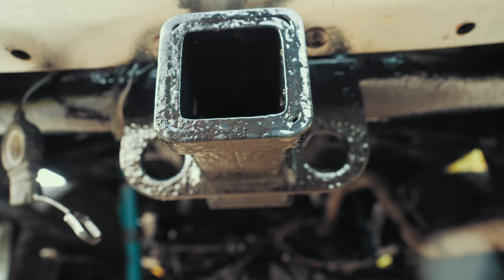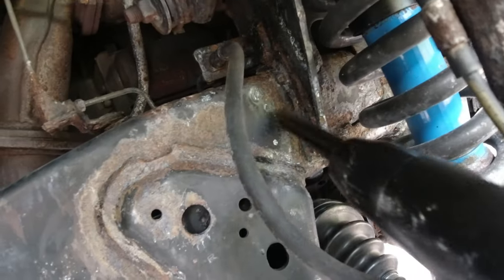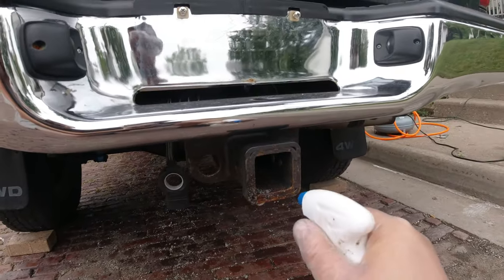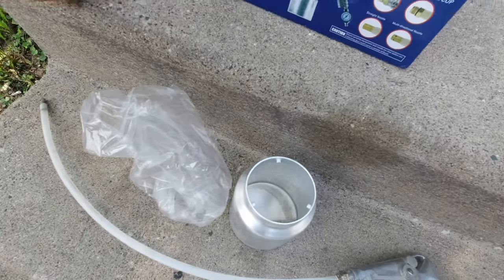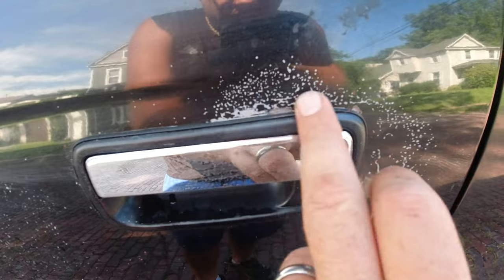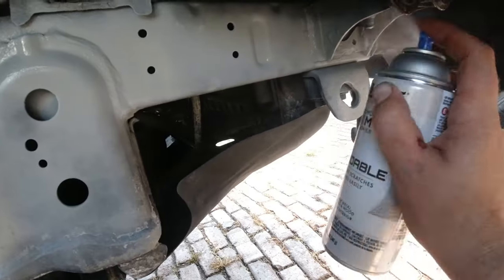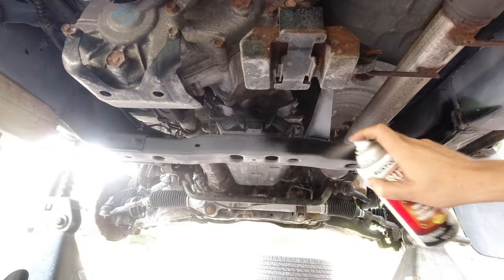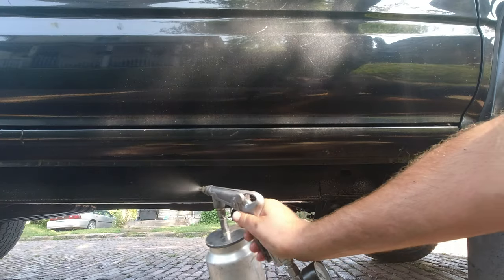Ultimate Undercoating for the Rust Belt - Converting Rusty Truck Frame to Salt Water Warrior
Rust Kutter Spray Bottle
Rust Kutter Gallon
Surface Shield Gallon
Surface Shield Spray Cans
Undercoating spray Gun
Rust Reformer Black Spray Paint (FLAT)
Purple Power Degreaser

Converting my 2001 Toyota Tacoma truck frame from rusty to a salt water warrior. If metal is exposed to air/ water and other elements, it will rust. Creating a barrier will prevent rust from occurring and stop rust that is already there. First, I used a few rust removing tools to get rid of as much rust as possible. I then used a degreaser to get any other grit and grime off the frame. Then I power washed the frame. I used RUST KUTTER to transform the rust (literally a chemical reaction occurring) and leaving the metal with a paintable surface. I used rust reformer paint then to coat the frame. I went over everything using Surface Shield to assure no more rust! My truck is now ready for the harsh roads in the salt belt.